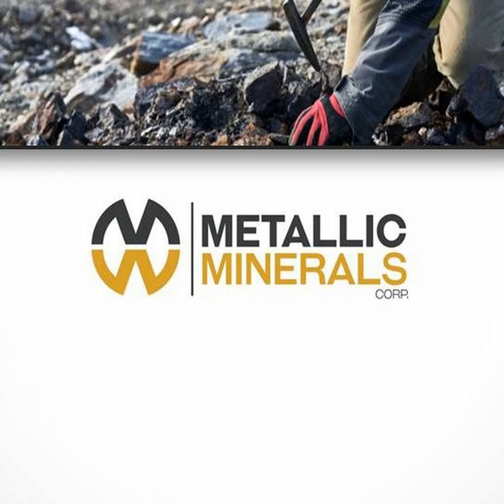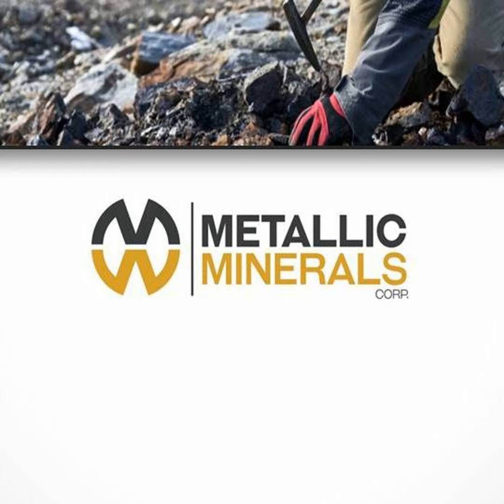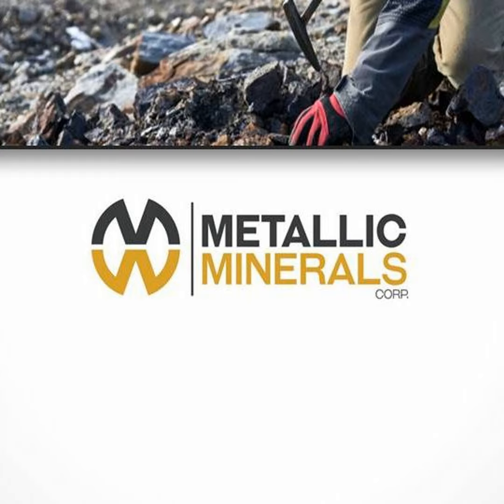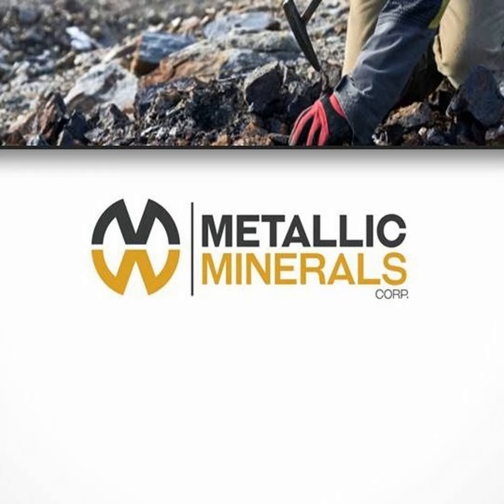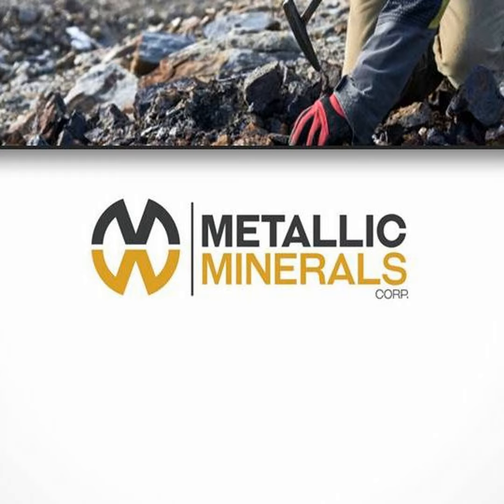METALLIC MINERALS | Exploring for High-Grade Silver in the Brownfields of the Yukon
METALLIC MINERALS | Exploring for High-Grade Silver in the Brownfields of the Yukon by Maurice Jackson